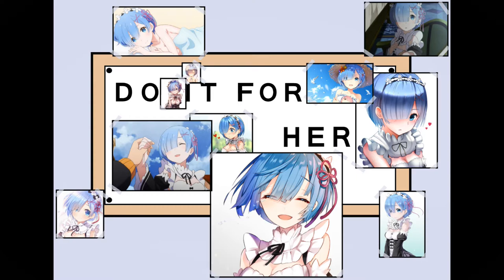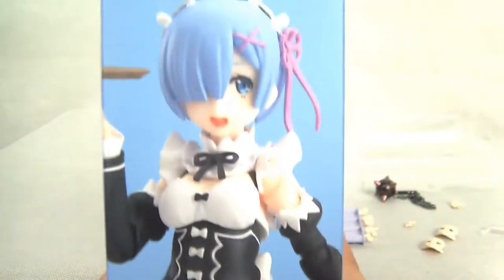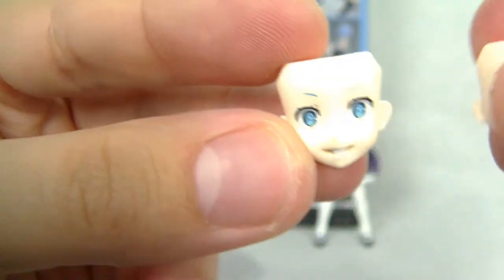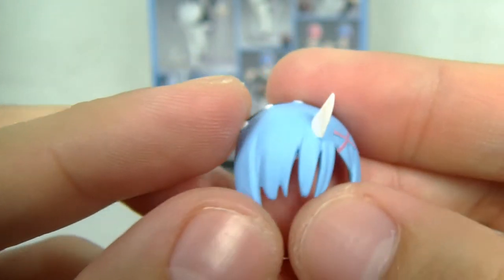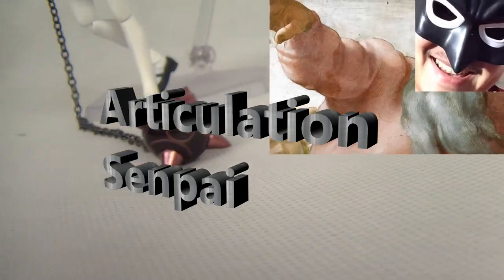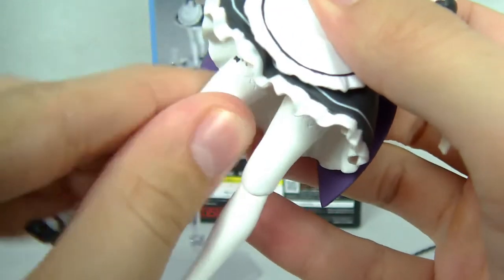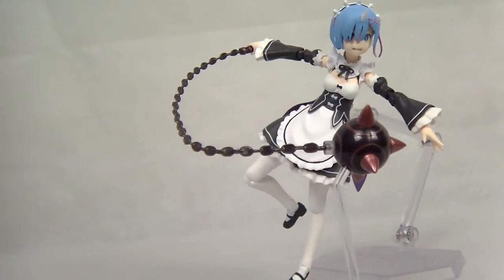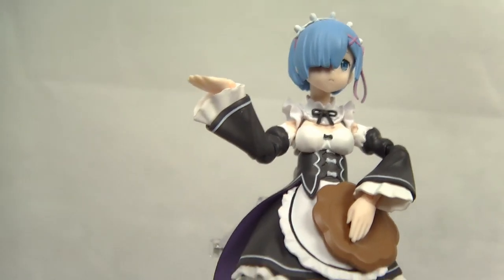Figma REM _ Re:Zero − Starting Life in Another World _ REVIEW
Starting the Figma reviews finally with my Waifu O O REM of Re:Zero - Starting Life in Another World. Let's see how great Figma figures really are.

Product Sheet:
• Name: REM
• Brand: Figma
• Size:
• Price: 45 euros + 21 tax
• Type: original